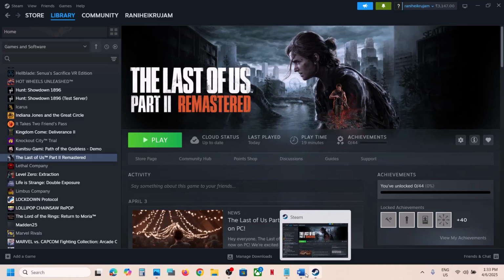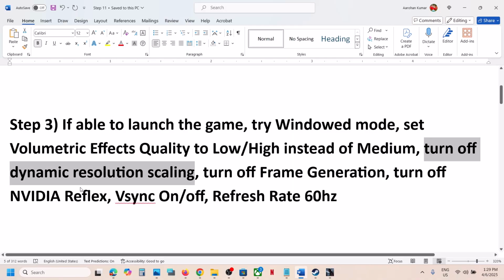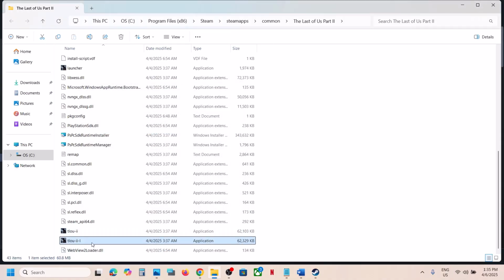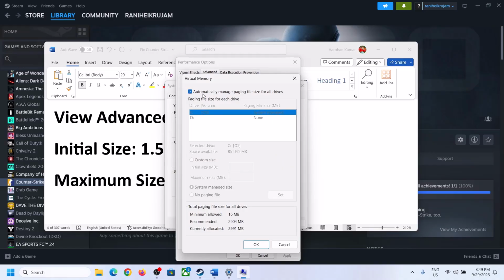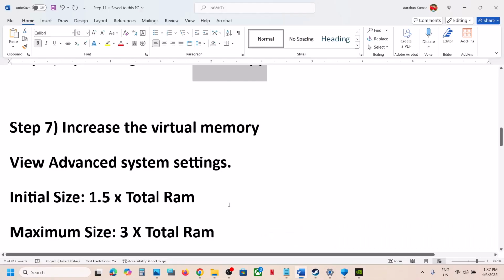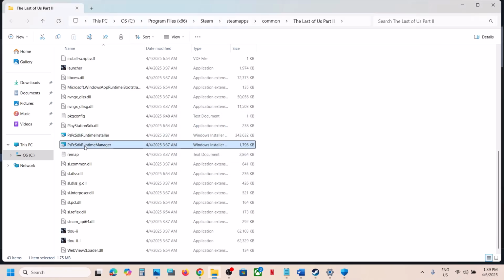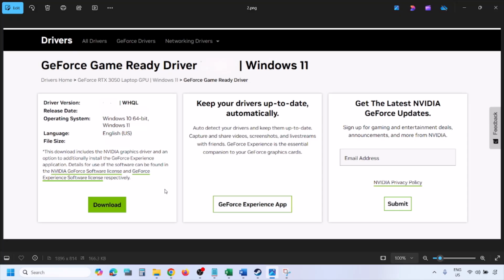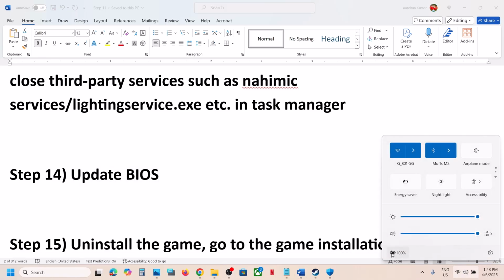Fix The Last of Us Part II Remastered Crashing,Crash On Startup,Crash To Desktop (CTD) & Freezing PC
Fix The Last of Us Part 2 Remastered Crash On Startup/Crash To Desktop (CTD),How To Fix The Last of Us Part 2 Remastered Crashing & Freezing On PC
Step 1) AMD users- Install AMD Adrenalin Edition 25.3.2 Optional Update
Step 2) Disable integrated graphics card/AMD integrated graphics card in device manager
Step 3) If able to launch the game, try Windowed mode, set Volumetric Effects Quality to Low/High instead of Medium, turn off dynamic resolution scaling, turn off Frame Generation, turn off NVIDIA Reflex, Vsync On/off, Refresh Rate 60hz
Step 4) Use legacy display ICC color management
Step 5) Allow the game exe to Malwarebytes or disable Malwarebytes before launching the game, enable it once done playing the game, allow the game exe file to your antivirus program/Windows Security and Firewall
Step 6) Optimize game on Nvidia app
Step 8) Disable Steam Overlay, close all the overlay apps (Discord, GeForce Experience, Nvidia shadow play overlay, AMD overlay), close all the overclocking application MSI Afterburner/Rivatuner
Step 9) Install install_pspc_sdk_runtime/PsPcSdkRuntimeInstaller/PsPcSdkRuntimeManager, Verify the game files.
Step 10) Launch the launcher from game folder and then launch the game, run the game as an administrator from the game installation folder, try running the game in compatibility mode.
Step 13) Unplug External devices such as hotas, wheel, pedals, mouse, Razer Tartarus, disconnect all the additional USB adapter connected to PC, disconnect additional joystick/controllers connected, disconnect multiple monitors, turn off Razer Synapse (razor lighting effects) and MSI Dragon Center, corsair software, close third-party services such as nahimic services/lightingservice.exe etc. in task manager